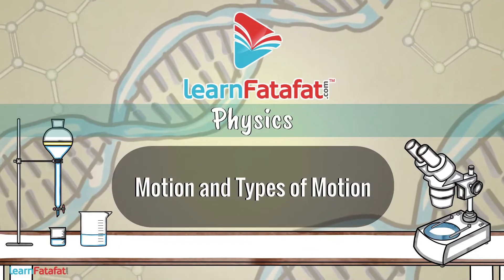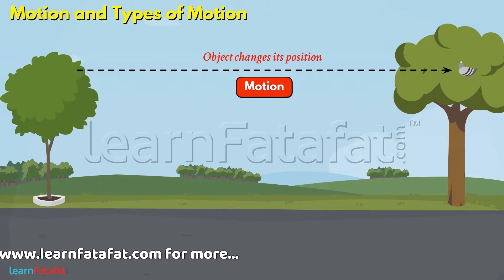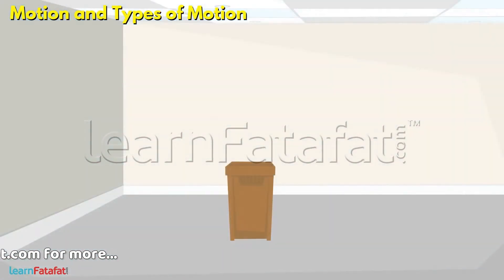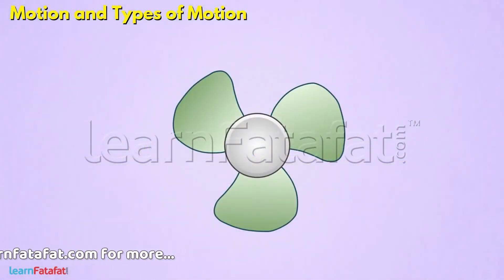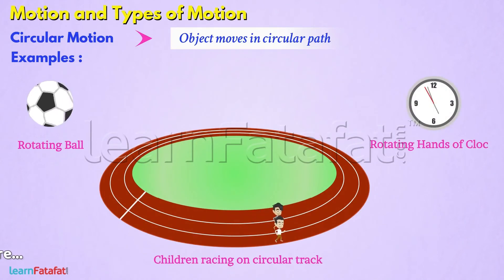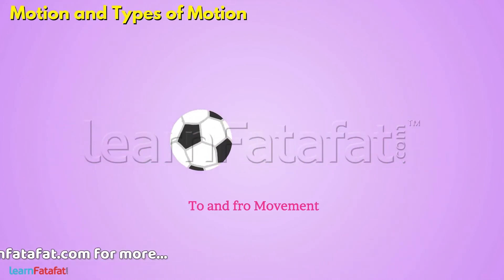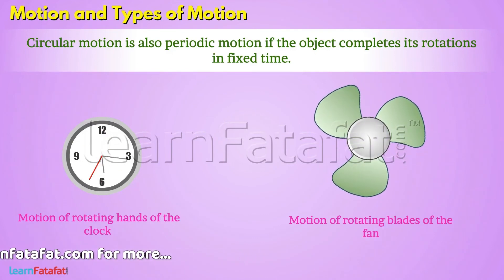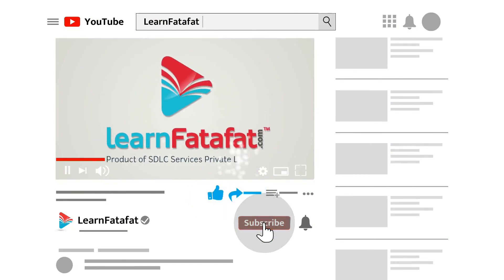Motion and Types of Motion | Class 6 Science Motion and Measurement of Distances - LearnFatafat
Motion and Types of Motion - Class 6 Chapter 10 Motion and Measurement of Distances

📼 Watch all video of Class 6 Chapter 10 Motion and Measurement of Distances Ad free HD video

Copyright@learnfatafat